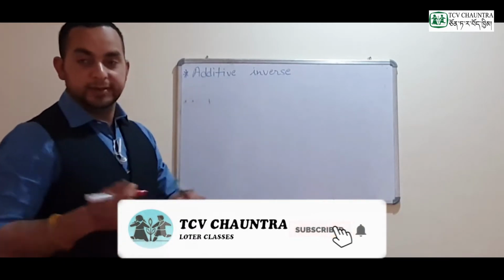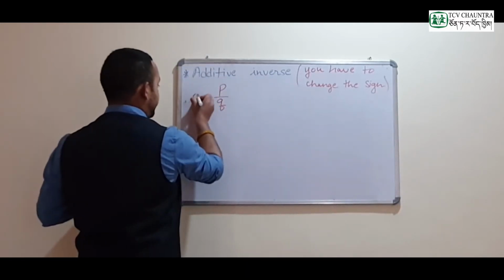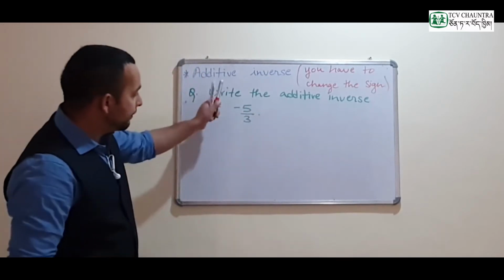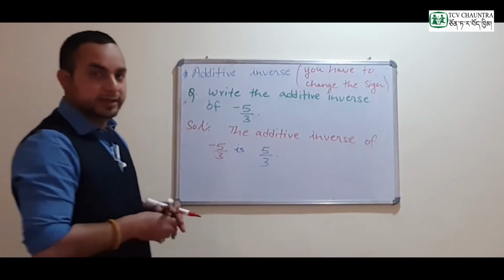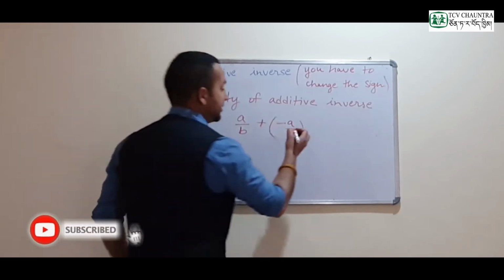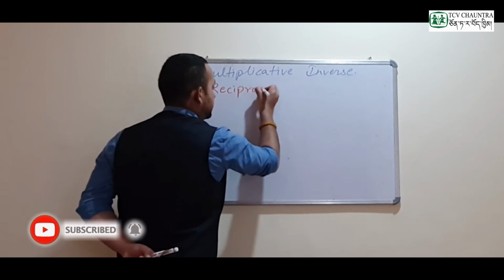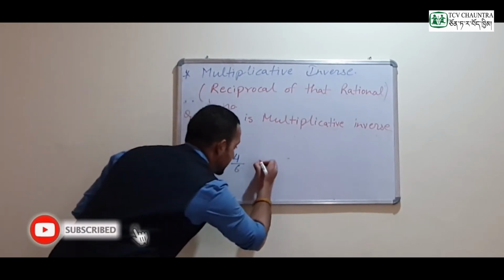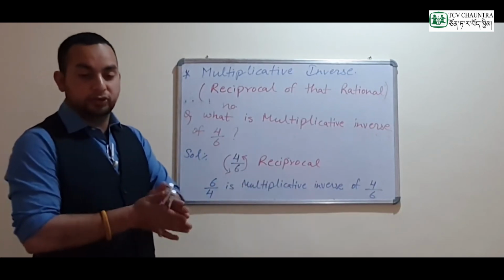Loter Classes : Class VIII Mathematics ( Chapter 1 : Introduction to Rational Number ) - Part 7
Teacher : Mr. Sajan Singh Jaryal
Student Level : Class 8
Reference : NCERT Text Book for Class X - Year 2020